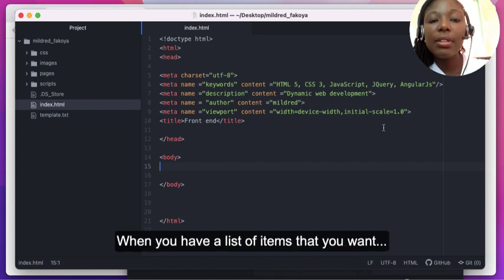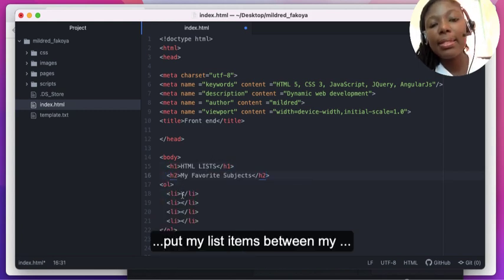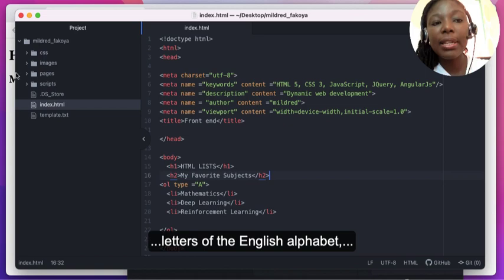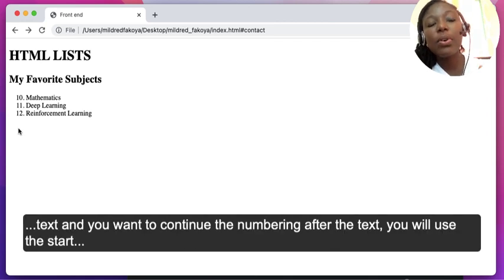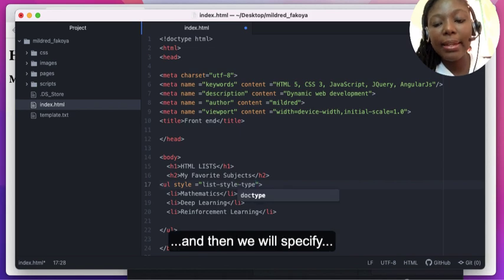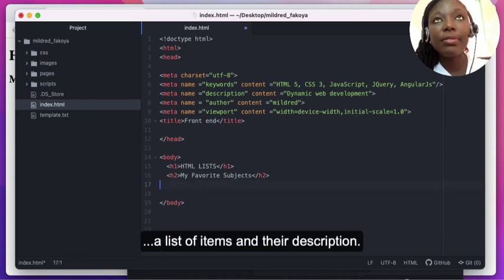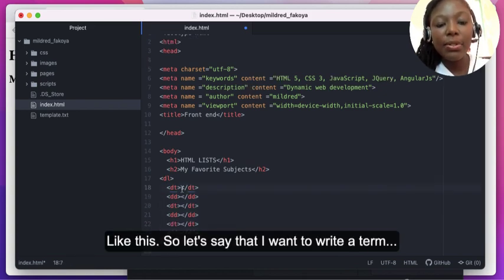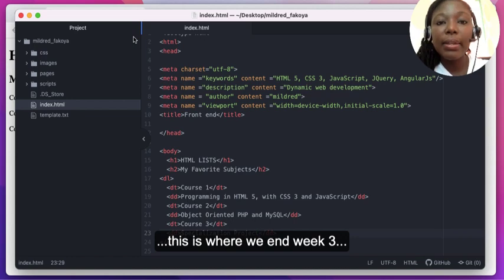Week 3 - Lesson 3 : Lists